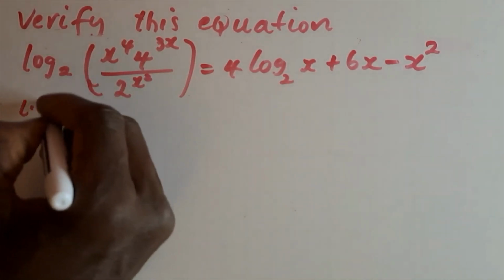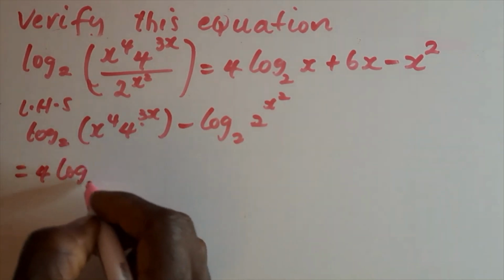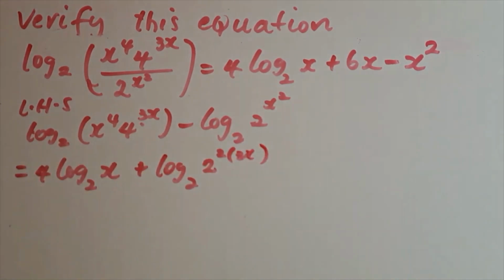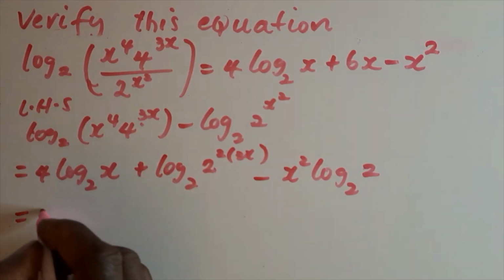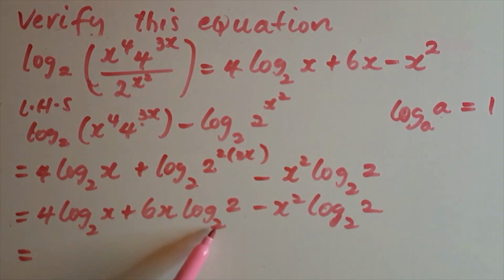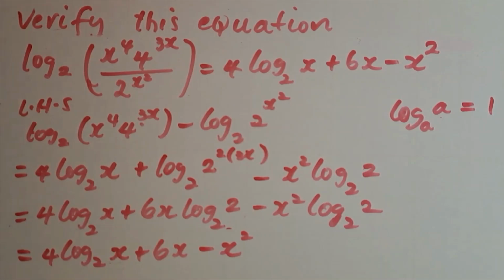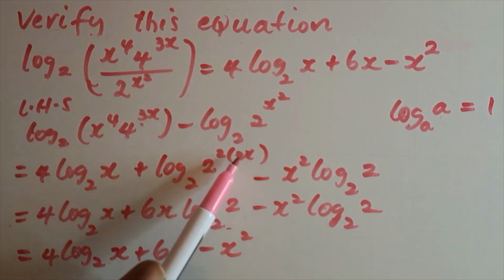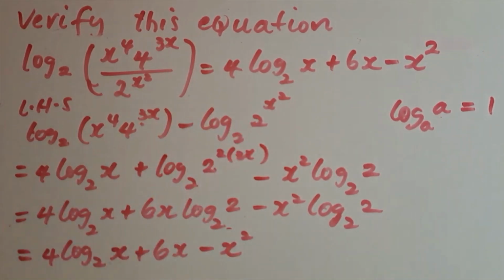Using the properties of logarithms 2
This video shows how to use the properties of logarithms to verify logarithmic equations